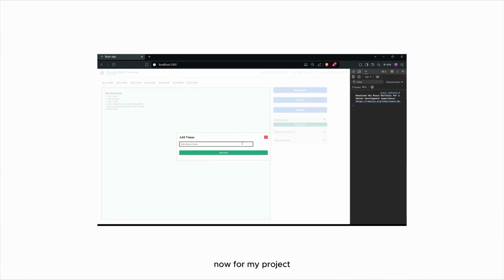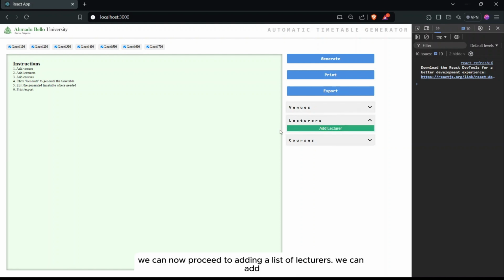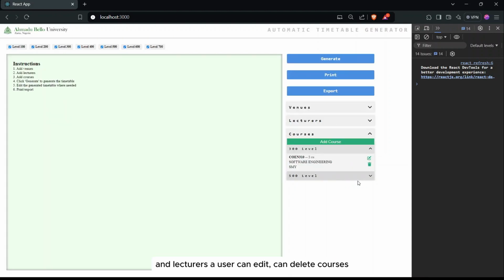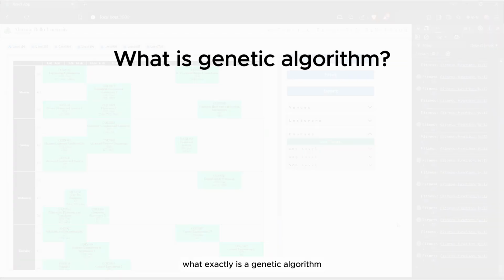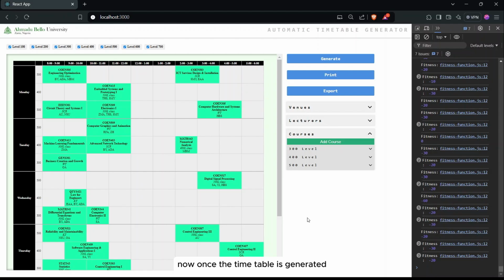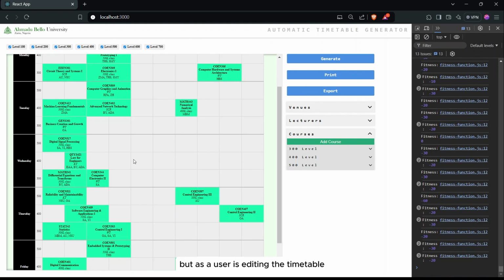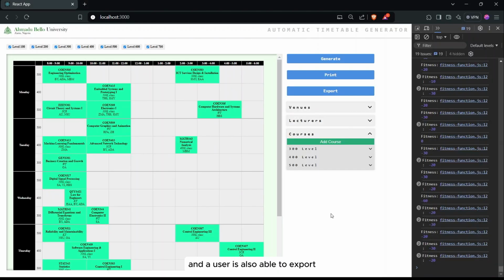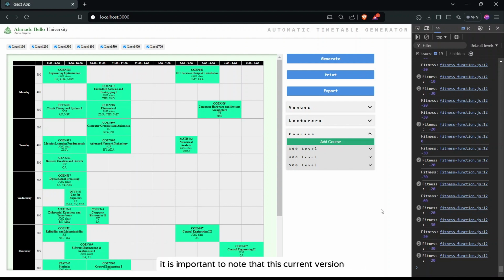Automated University Timetable Generator | Complete Project Demo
Description:

Welcome to my project demo! This video showcases the Automatic Timetable Generator designed to optimize lecture schedules for university departments.

The system generates conflict-free, optimized timetables by balancing lecturer availability, room availability, and student schedules. Using a genetic algorithm, this project efficiently organizes classes across multiple levels, ensuring minimal conflicts and better time utilization. It’s a valuable tool for universities and colleges looking to streamline their scheduling process.